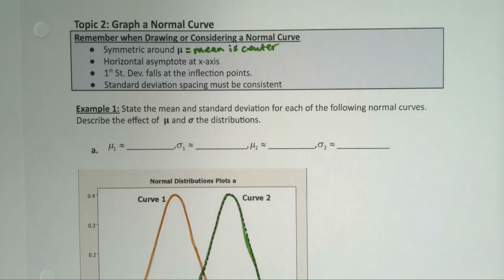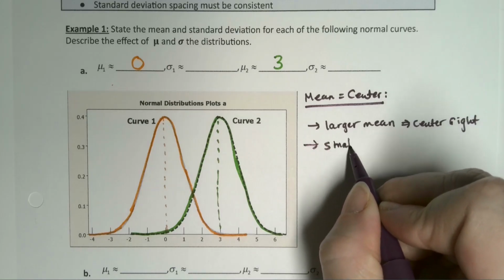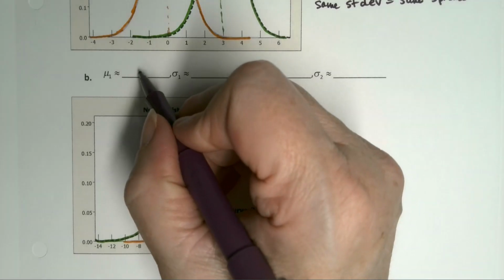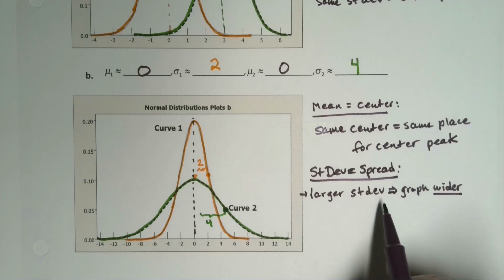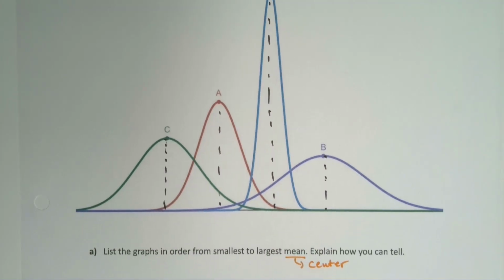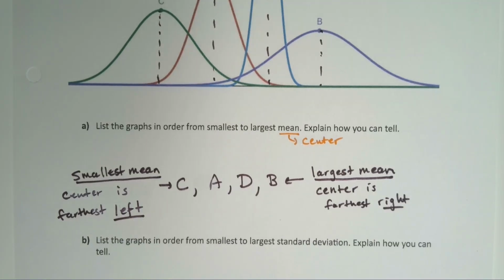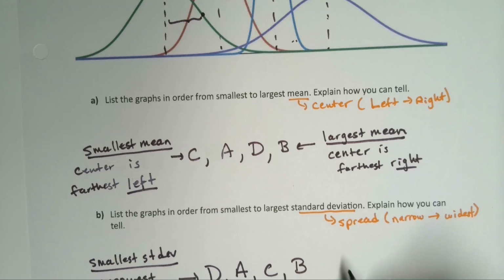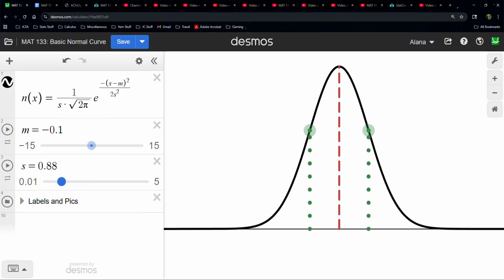MAT 133 7.1 Part 3 (FA25)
Impact of Mean and Standard Deviation on Normal Curve